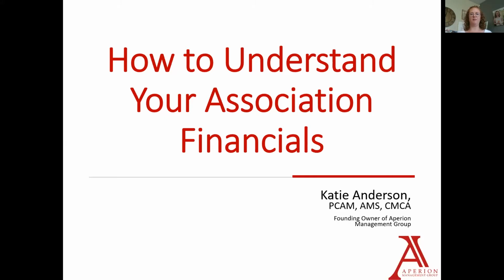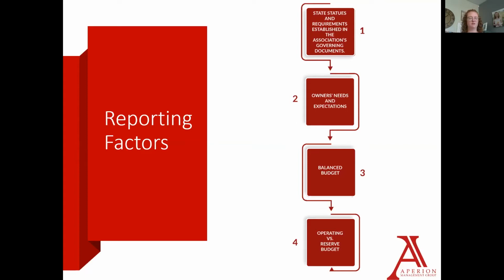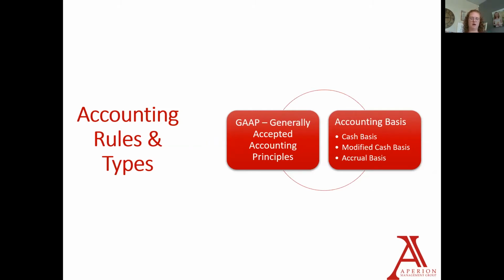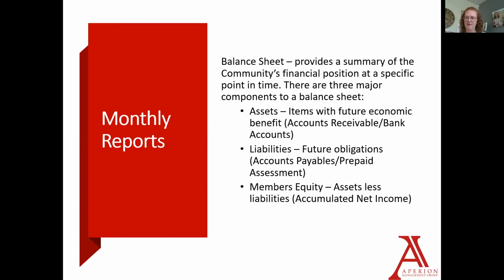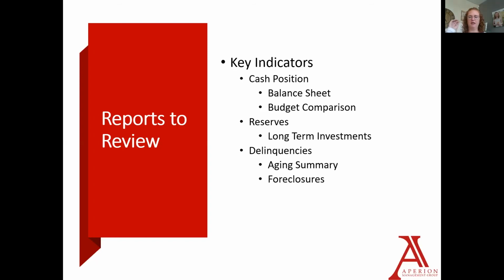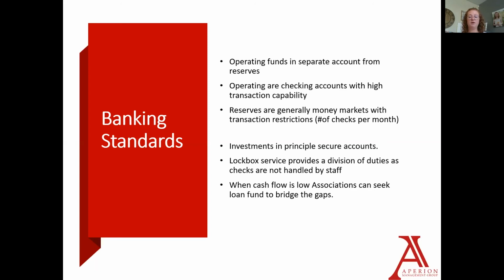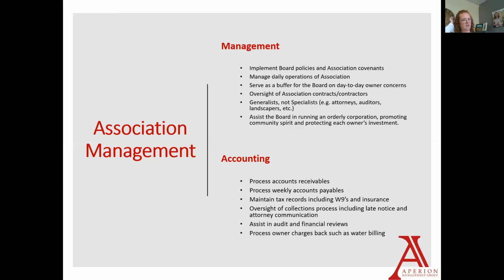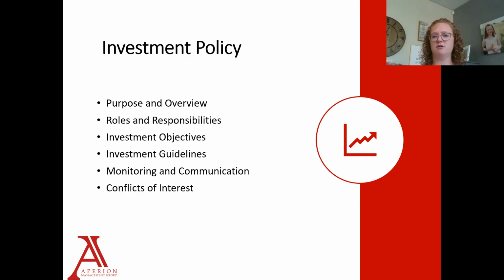HOA Board Training: Financial Basics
Our CEO, Katie Anderson will be condensing the basics of HOA accounting and covering these topics:
• How to Plan an Effective Budget
• Understanding Financial Statements
• Reserve Studies and Why You Need One

Interested in attending one of our board trainings? Find out when our next session is being held on our